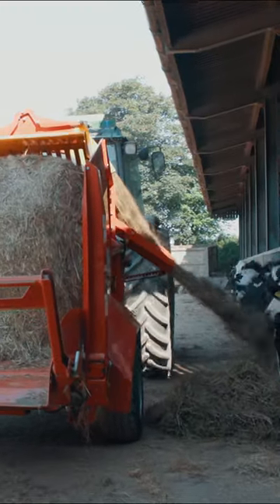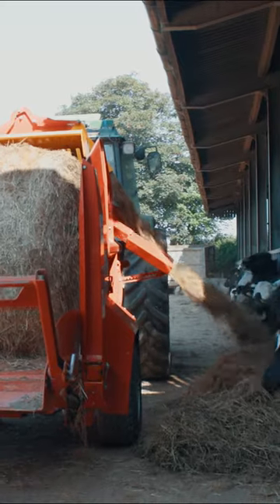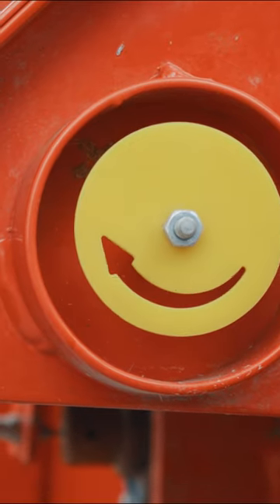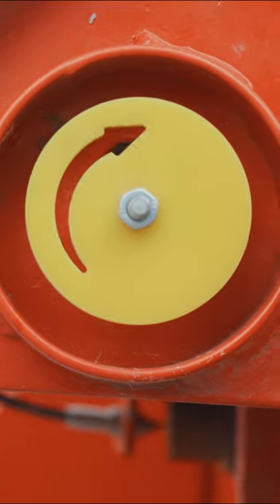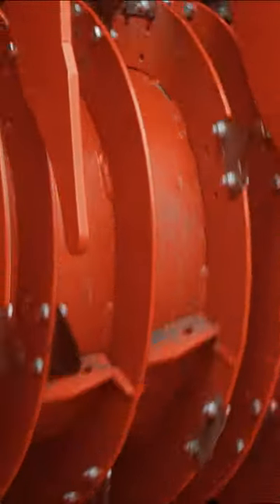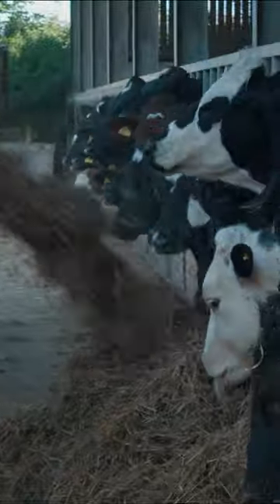Teagle Tomahawk 8200 Customer Review - Tregair Farm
Matt Annear, Tregair Farm uses a bale processor daily on the farm for bedding and feeding silage bales. Here's what he had to say about the trailed Teagle 8200.